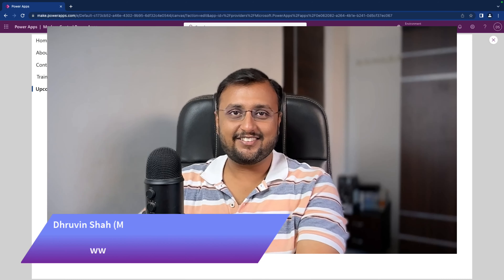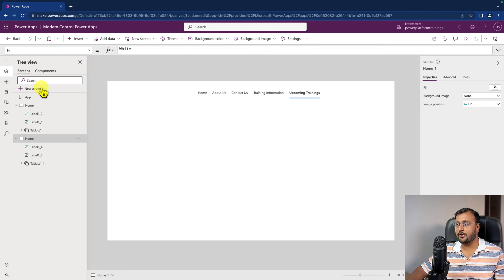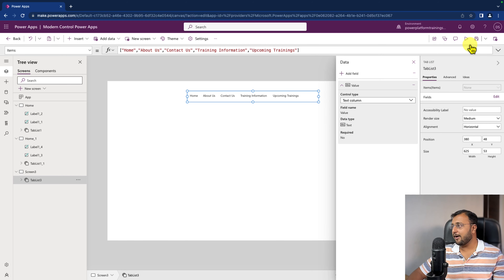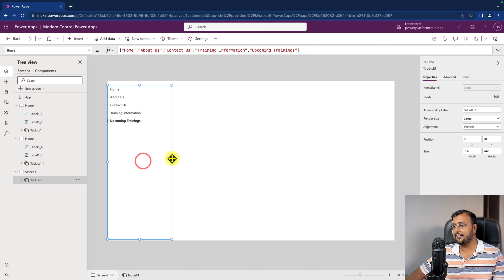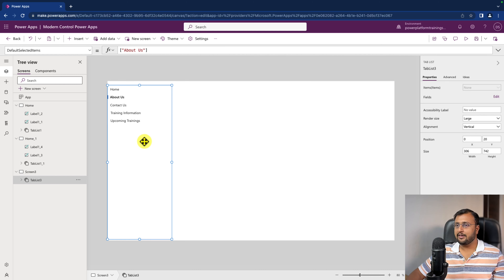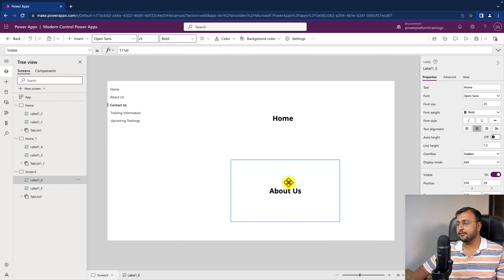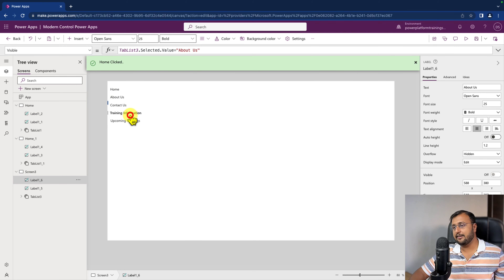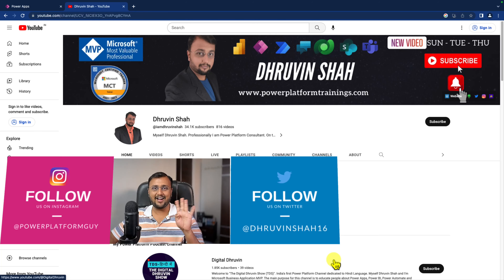Modern Tablist Control for Tabs & Left Navigation in Power Apps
This video will teach us about one of the latest Modern controls from Power Apps Canvas App. We will talk about Tablist control in Canvas App. Tablist control in Power Apps Canvas app is used to create some types of Left navigation to Tab control for your screen! The Modern Control in Power Apps is in Preview at this moment! Here, we will talk about the different properties of Tablist control and learn how we can use them in real projects. So, let's get started!

Chapters:
00:00 Start
00:29 Enable Modern Controls
00:50 Add Tablets Component in Power Apps Screen
01:10 Configure Field in Tablets
02:00 Different Configuration Property
02:15 Events for Tab control
02:30 Default Selected Item for Tablets control
02:46 OnSelect Event
03:17 Show/Hide Values for Tablets control